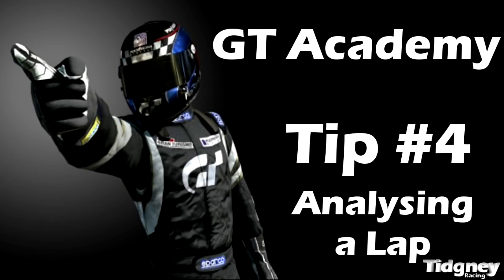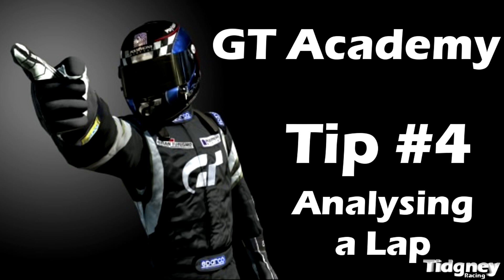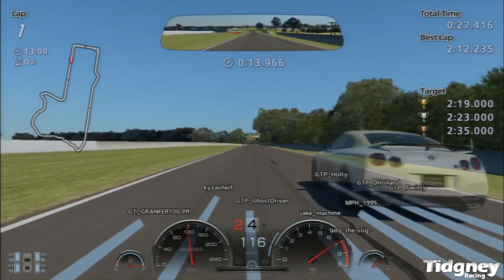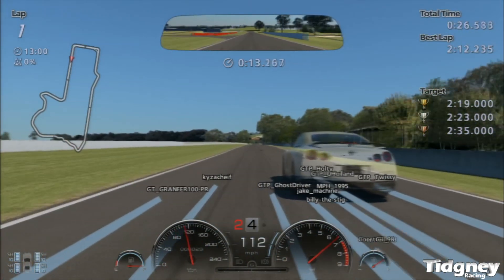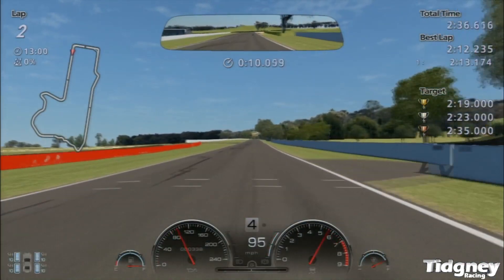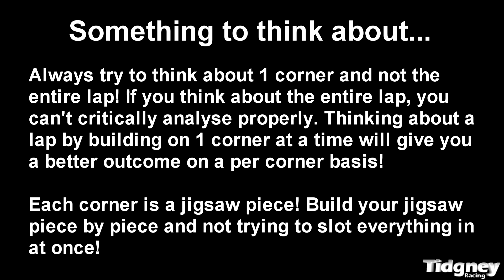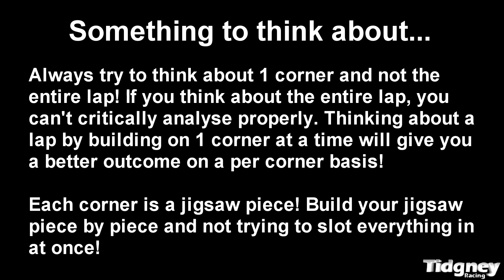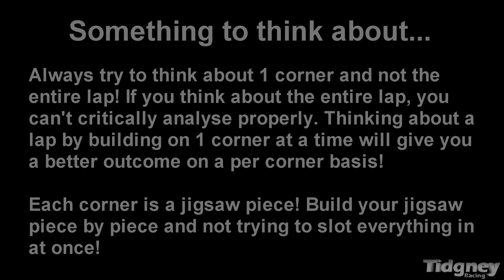[GT Academy 2014] - Top Tip #4: Analysing a Lap (4 of 7)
7 Tips over 7 days!

Tip number 4, Analysing a lap! We've had 2 weeks on each round so far in GT Academy, and the qualification round is no different unless your German (Unfortunately for you it ends on the 9th). So the tip here is to be able to analyse your own lap, so that you can make good judgements and then compare vs top racers, and using guides like mine :P! The best way to do this is to analyse each corner and think of it like this;

'The lap is a Jigsaw, and each corner of the track is a piece of that jigsaw. Your given the pieces to make your lap so focus on each individual piece. Start with 1 piece build on it and then try to connect the next piece along. If you try to shove all the pieces together at once it will never work, so working on a piece at a time will help improve the lap until you have a complete jigsaw, which in racing terms is the perfect lap!'

Once again this message fits with this tip!

'Fail to Prepare, Prepare to Fail'.